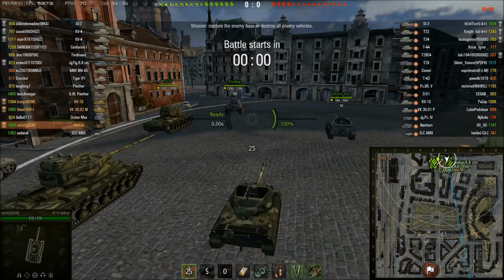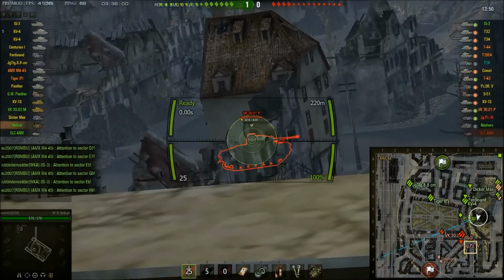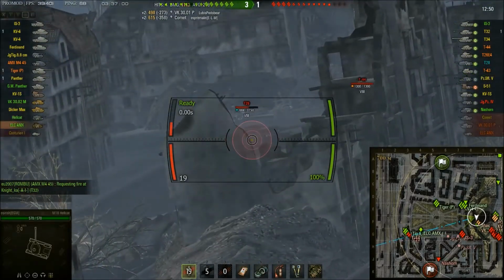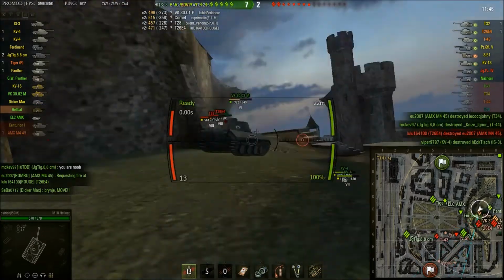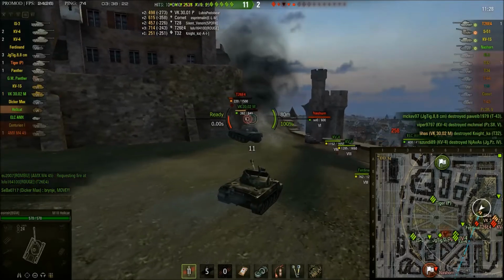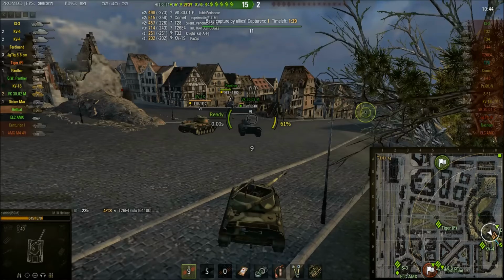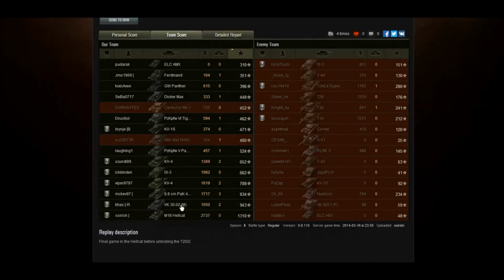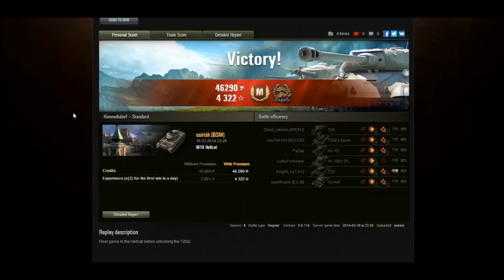Hellcat Ace Tanker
Another Ace in the ultimate dpm machine.